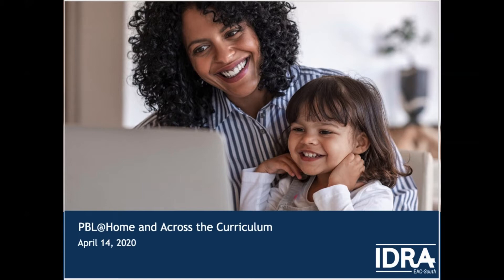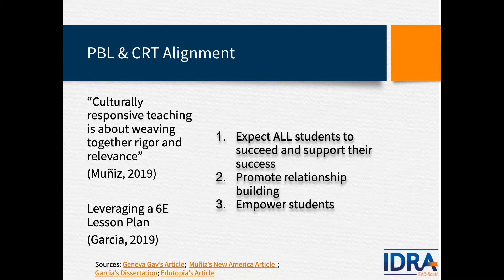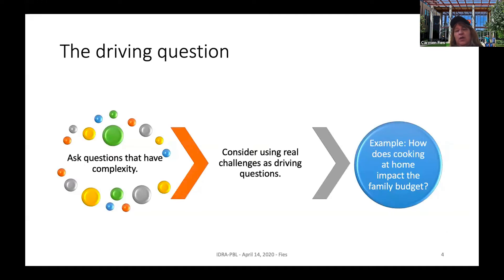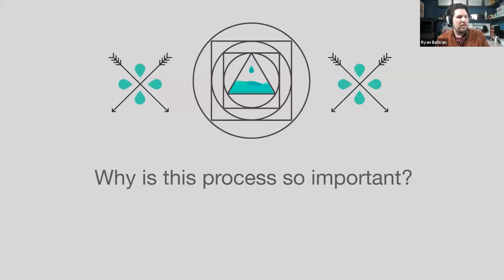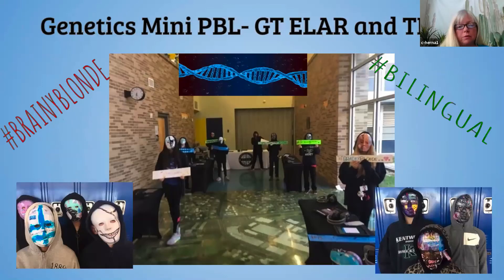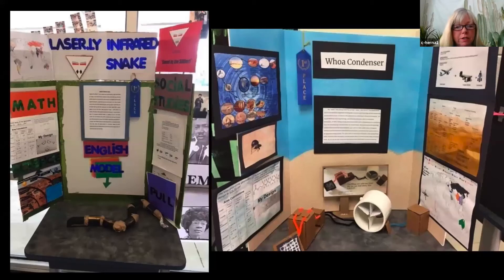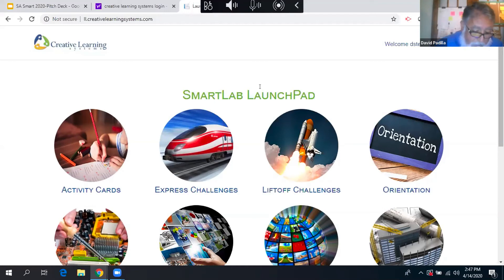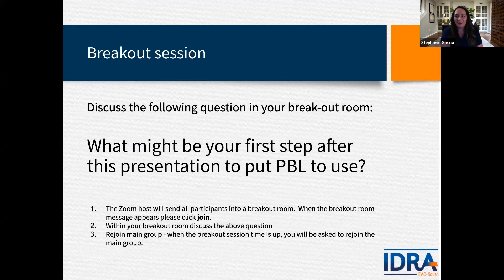PBL at Home & Across the Curriculum – IDRA COVID-19 School Response Webinar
Project-based learning (PBL) is a powerful approach for educators to use with distance learning because it creates quality home learning experiences. Through hands-on experiences, students can explore, create, engage and connect what they are learning to the real-world. Join us as we explain PBL components of this interdisciplinary and inquiry-based learning approach with an equity lens and discuss applications of PBL across the curriculum.

Join Dr. Stephanie Garcia, IDRA’s STEM and gender equity education specialist, as she hosts a practical conversation with our guests:
• Ryan Beltrán, Founder, Elequa
• Dr. Carmen Fies, UTSA Associate Professor of STEM Education and Instructional Technologies
• David Padilla, Teacher, Dwight STEM Academy, South San Antonio ISD

Sign up for notices of news and future IDRA webinars

These webinars are part of the IDRA EAC-South’s free webinar series on Equitable Practices for Online Learning.